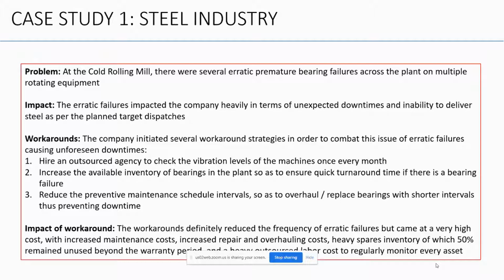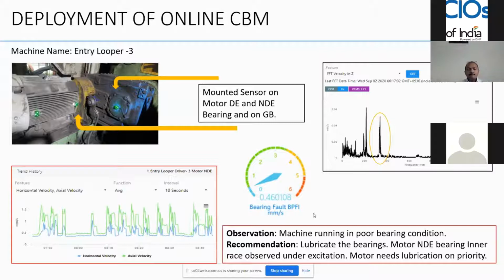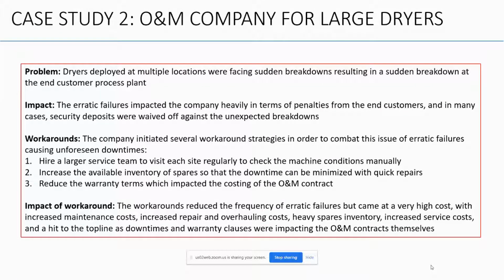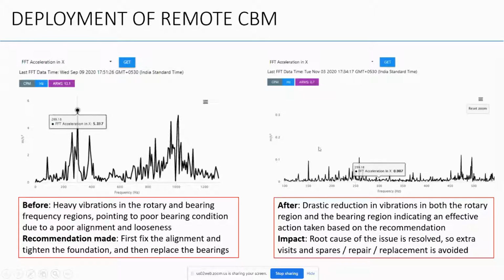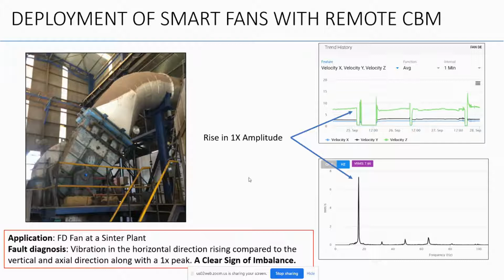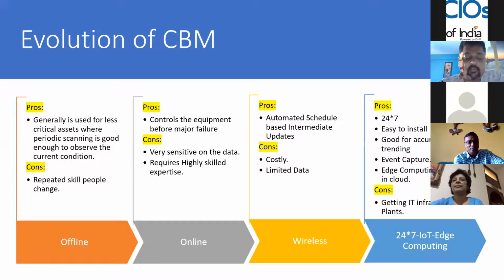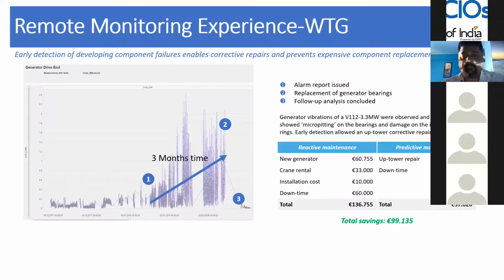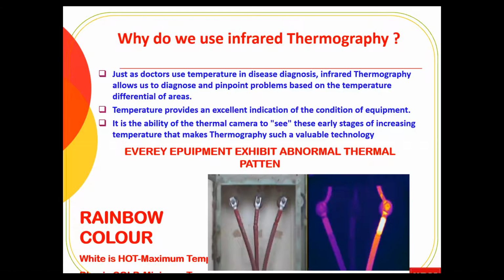Certification Program on Condition Based Maintenance CBM Systems Day 3: CIOs Of India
This program was conducted on 1st November, 7th November and 8th November,2020

Organized by: CXO's of India, CIO's Of India in collaboration with NASSCOM COE

In the era of cyber-physical systems where man and machine are communicating to optimize the operations, it becomes critical to monitor the health of equipment, especially the high-value assets. Any failure can potentially impact the productivity and time to market. Digital solutions are enabling us to monitor the health of assets, thereby predicting the failure in advance. 24 X 7 Remote monitoring of vital plant assets is all the more relevant in current times – where operations are required to be run with minimum possible team members on the shop floor- to achieve physical distancing norms.

Exclusive Certification Program

We bring to you, for the first time ever, an exclusive curated learning program with certification for the CXO community – particularly in Manufacturing Domain, conducted by India's most prestigious institute in the domain of

Production and Maintenance – Indian Institute of Production Management, Established in 1979 in Kansbahal, Orissa.

The institute has pioneered in education and research on the topic of Condition Based Maintenance, which is imperative to ensure Plant/Process equipment's availability, reliability & safety of Operations, and lowered the cost of ownership for the plant's assets. With correct strategies for Condition monitoring, increased uptime of Plant Assets is safely achieved, thereby directly impacting the top line through increased throughput and improving bottom-line achieved through lowered costs of maintenance & operations.